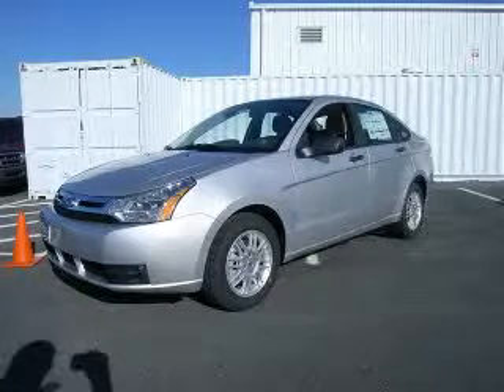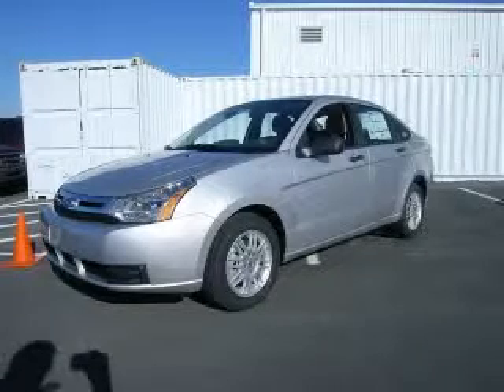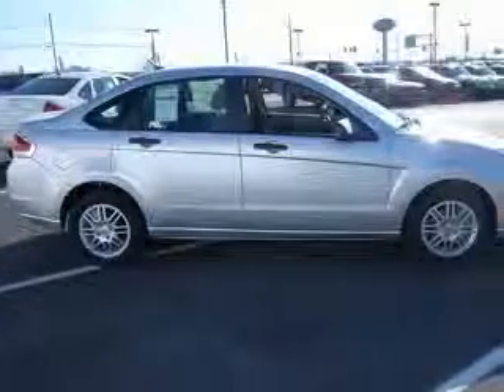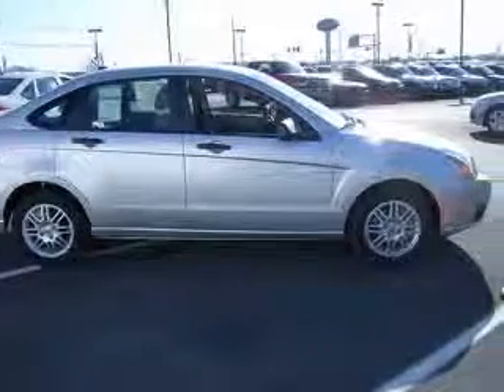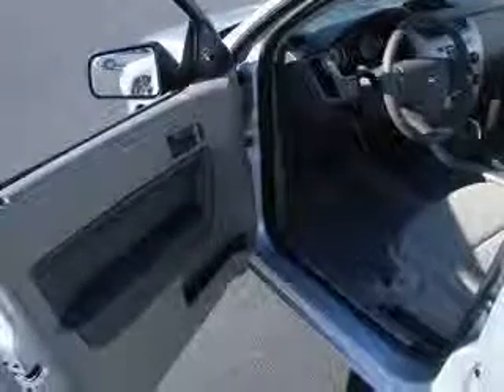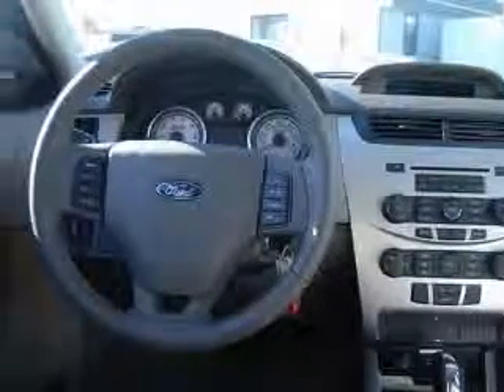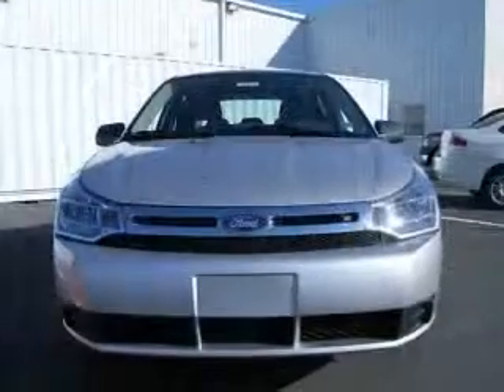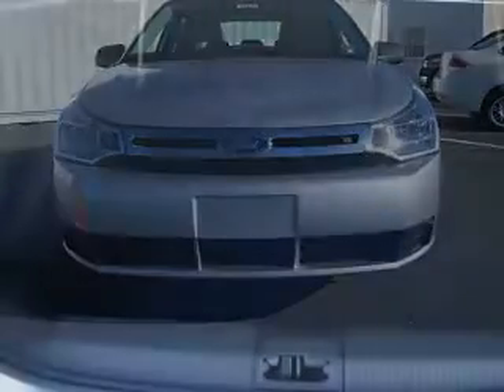2011 Ford Focus Keystone Ford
Keystone Ford

2011 Ford Focus SE
Engine: 2.0L 4 cyls
Trans: Automatic
Color: Ingot Silver Metallic